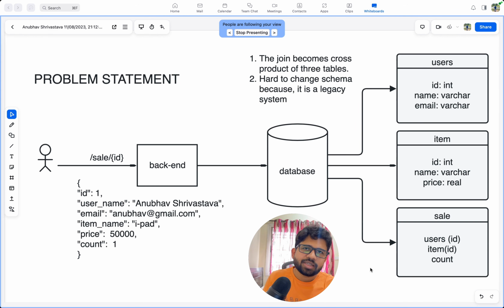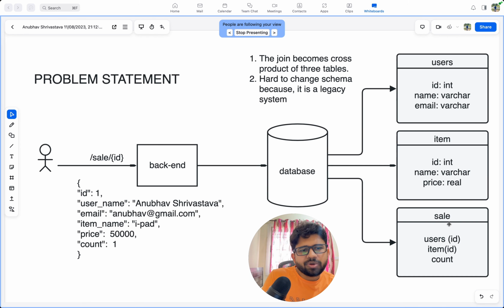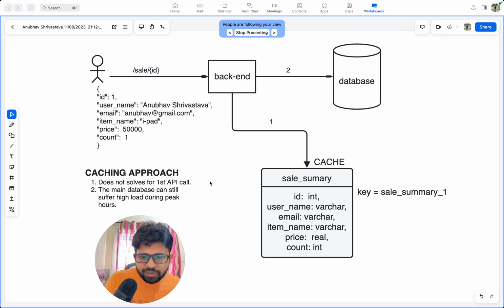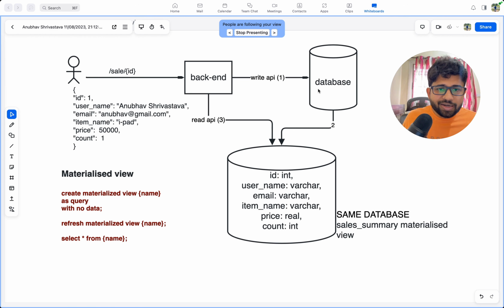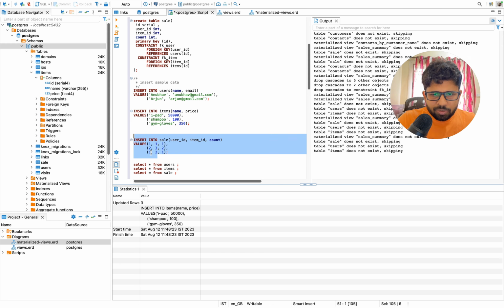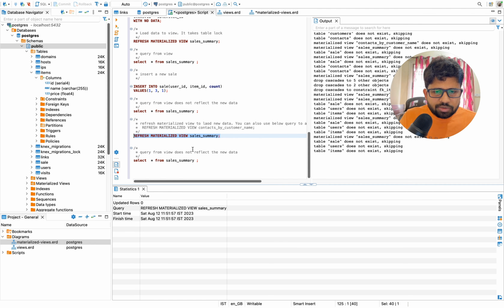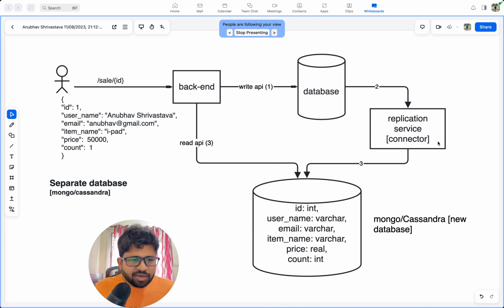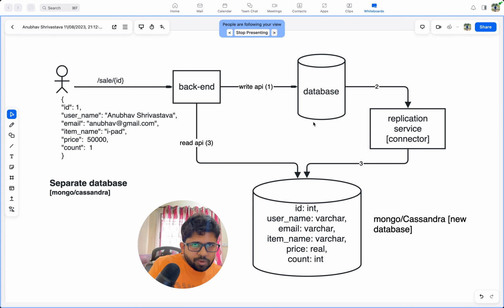The Fastest way to cache data is not what you think | System Design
In this video we delved into caching strategies to enhance database performance.
I address the problem of slow responses as the system scales.
There are two solutions:

1. Fallback Cache: We check cache (like Redis) first. If data is present, I immediately return it; if not, we fetch from the database, store in cache, and return. This speeds up subsequent requests but doesn't solve initial slow queries.

2. Pre-Computed Responses: We creating materialized views to flatten and optimise data, reducing runtime joins. This approach works well if database changes are feasible. Alternatively, we can manually pre-compute responses and update them using a separate service when database modification isn't an option.

Chapters
00:00 Intro
00:57 overview
02:21 Problem statement
06:42 caching as fall-back
09:22 caching by pre-compute
22:37 Conclusion